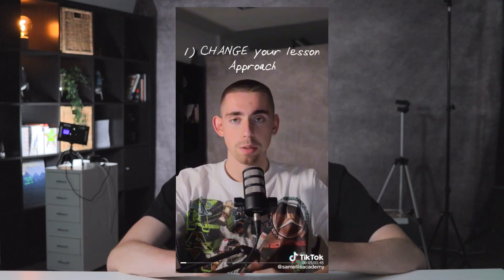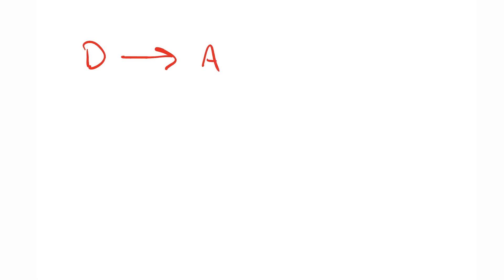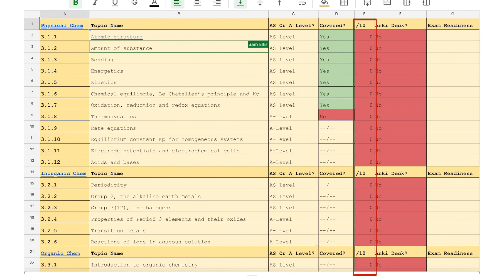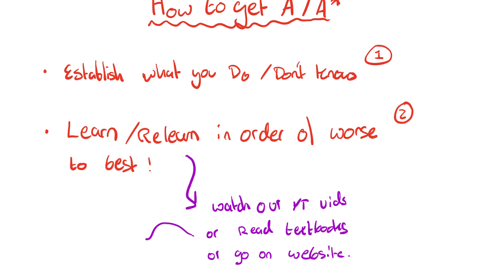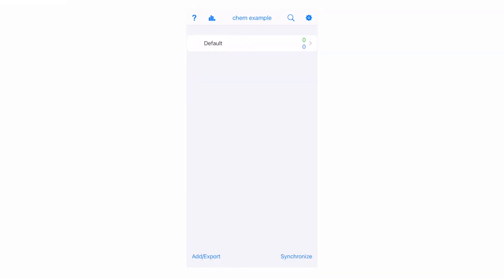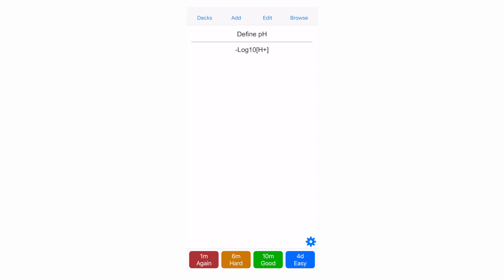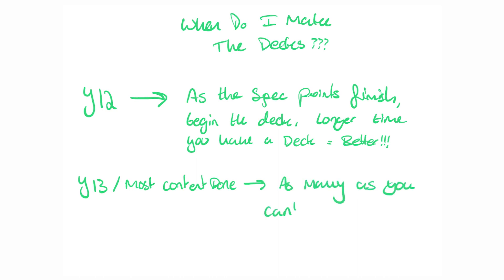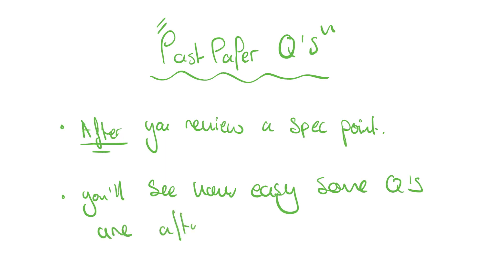How to get an A* in A-Level chemistry - The FULL revision strategy to go from D to A* | SEA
This video runs through the exact method I used to put every single piece of knowledge into my brain to obtain an A*, with 91% in my real A-Level.

This basically just runs you through everything you need to do. Nothing too complicated but it is a graft.